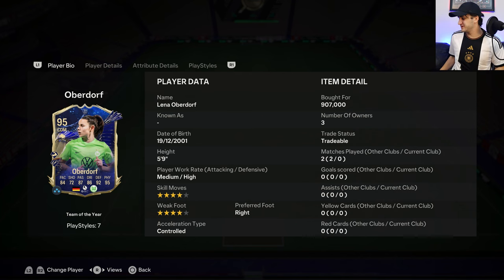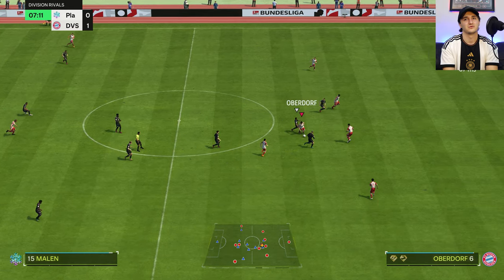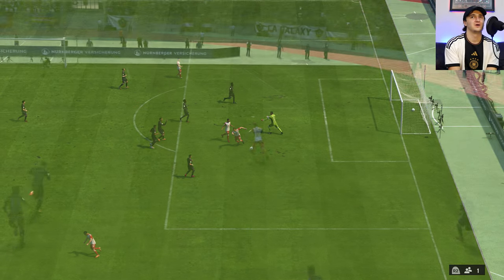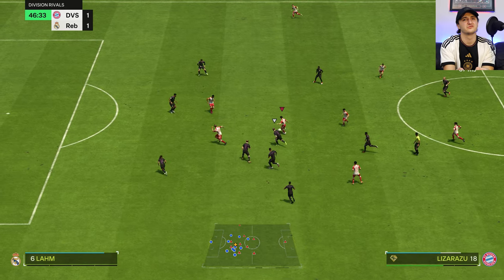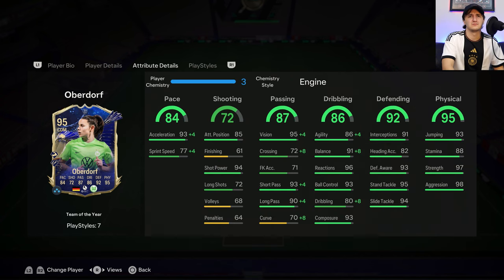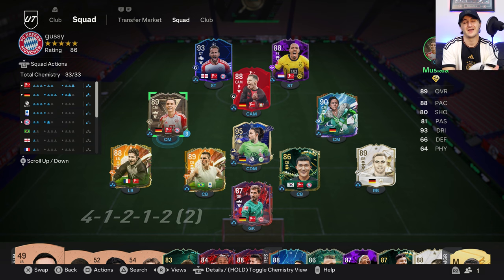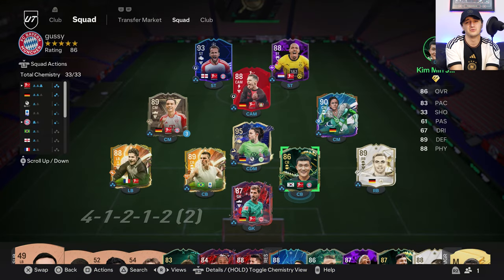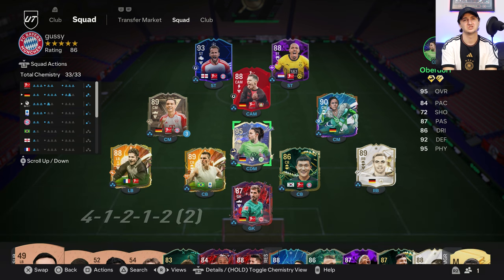THE MOST UNDERRATED TOTY EVER?!!!! - Oberdorf TOTY and Wirtz POTM Review EA FC 24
Today we use Oberdorf's TOTY and Wirtz's POTM to see if they are truly worth doing/buying!